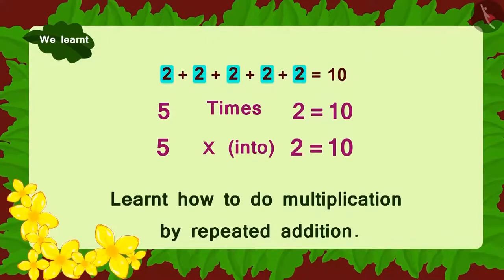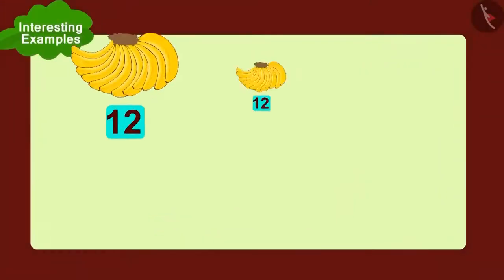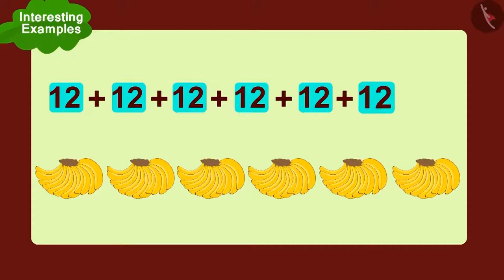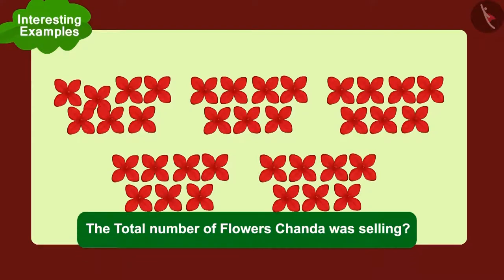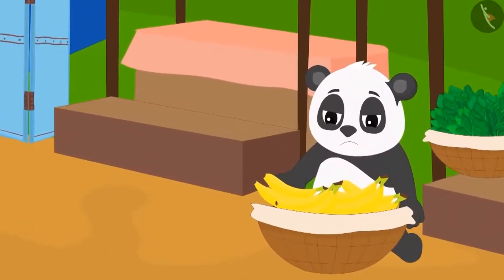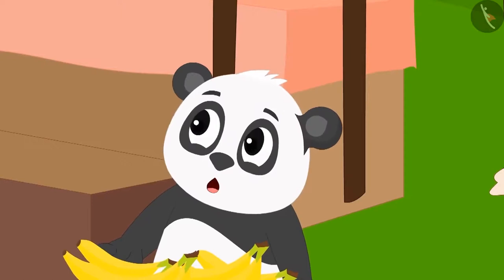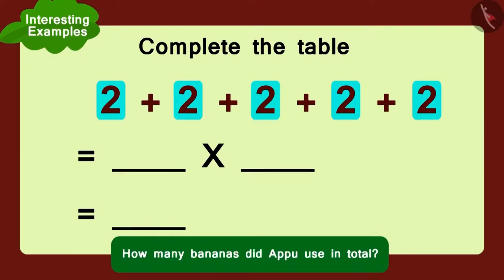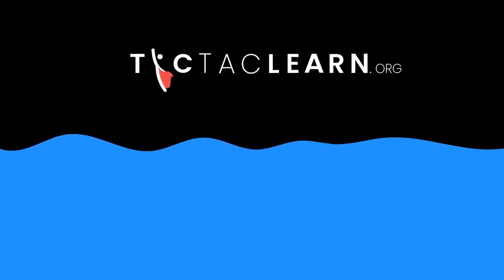Multiplication as repeated addition | Part 2/3 | English | Class 3